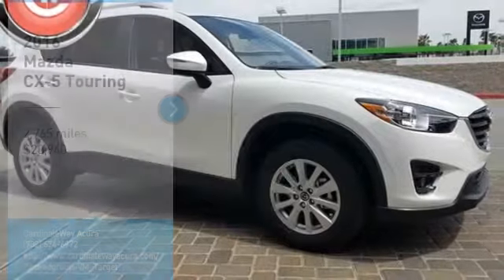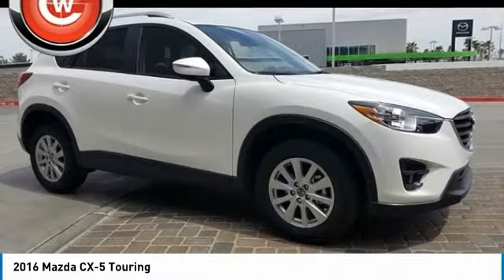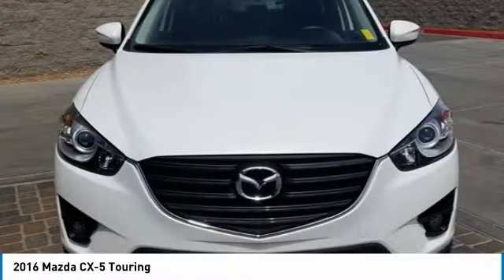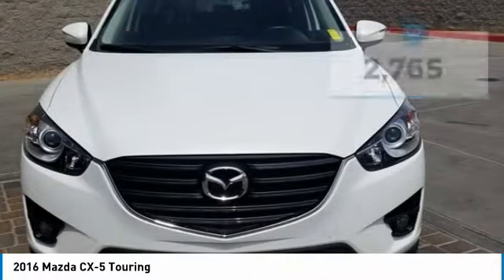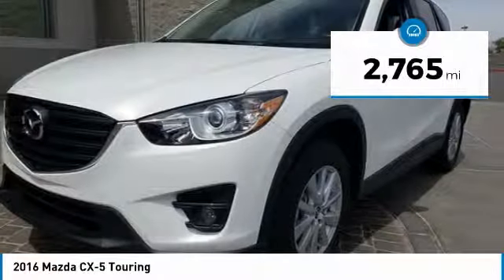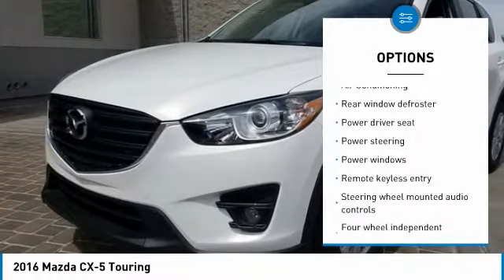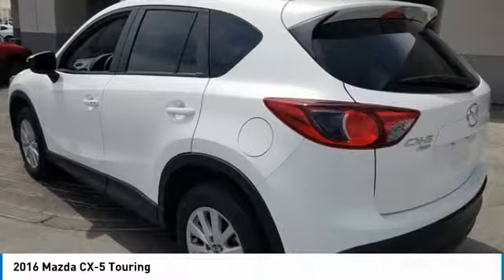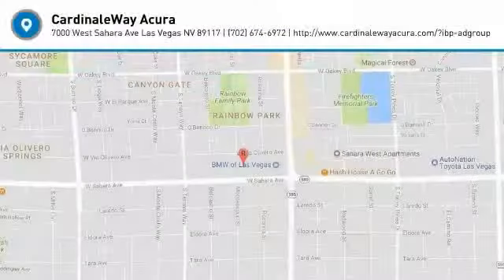2016 Mazda CX-5 2016 Mazda CX-5 Touring FOR SALE in Las Vegas, NV MK279A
CardinaleWay Acura
7000 West Sahara Ave

Certified. CARFAX One-Owner. Clean CARFAX.  Recent Arrival! 2016 Mazda CX-5 Touring 24/30 City/Highway MPG  Mazda Certified Pre-Owned Details:      Limited Warranty: 12 Month/12,000 Mile (whichever comes first) after new car warranty expires or from certified purchase date     Vehicle History     Warranty Deductible:  0     Transferable Warranty     Roadside Assistance     Includes Autocheck Vehicle History Report with 3 Year Buyback Protection     160 Point Inspection     Powertrain Limited Warranty: 84 Month/100,000 Mile (whichever comes first) from original in-service date  Vehicle price and availability are subject to change without notice.